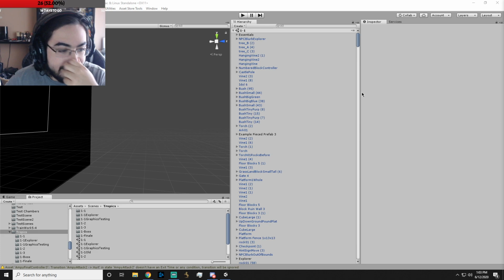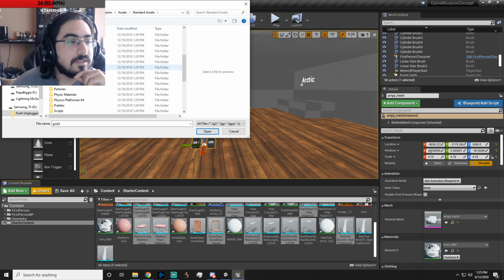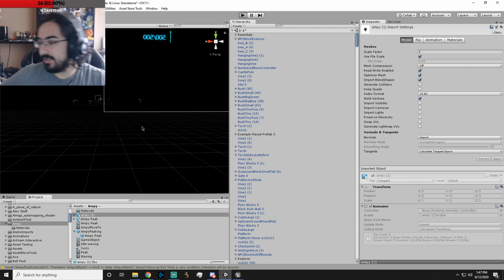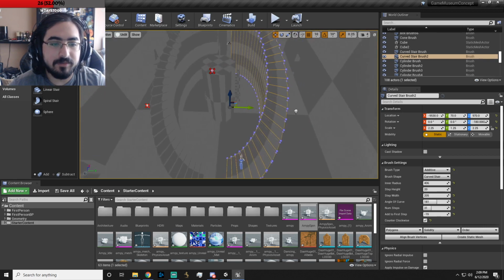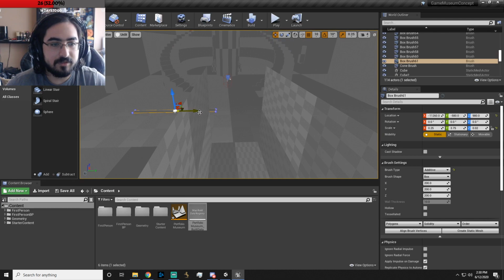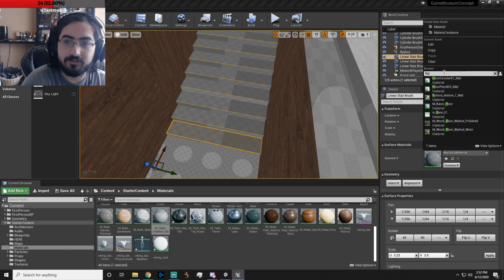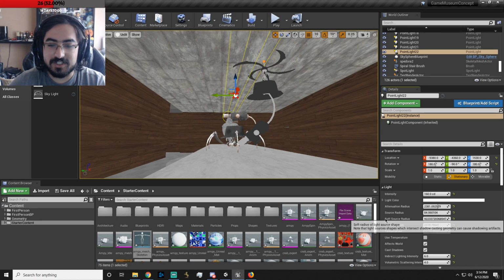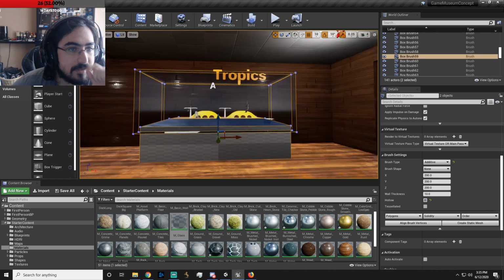Happy Dev Day y'all~! Working on a Portfolio piece in UE4 - Dev VOD - 2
A shorter stream where we make a staircase and struggle with finding the right models in the Funk Unplugged files!